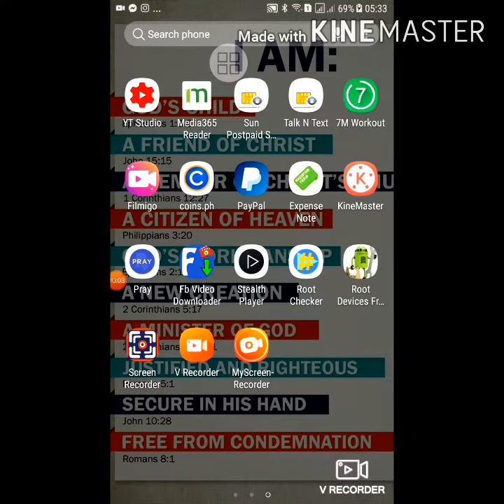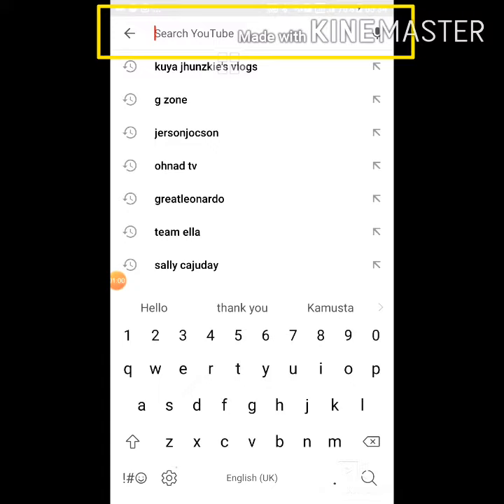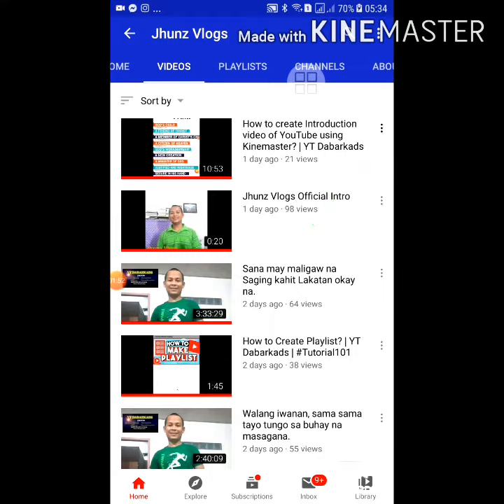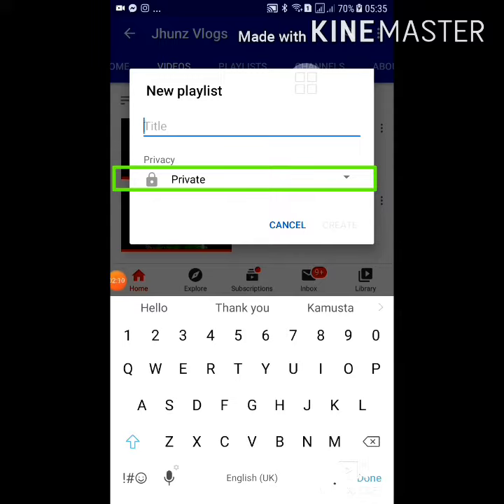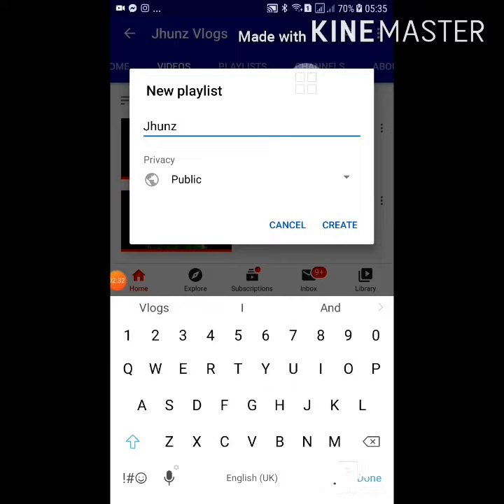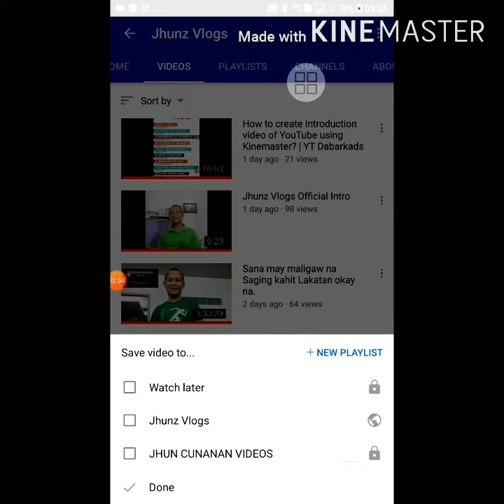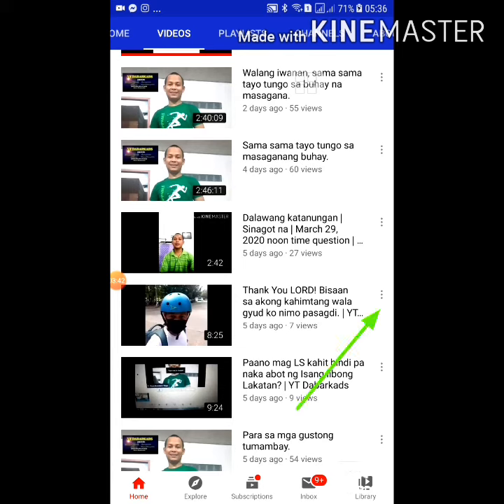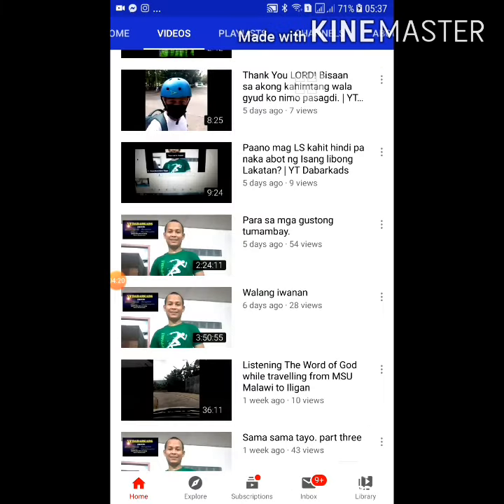Easy way to create Playlist in other Youtube Channel